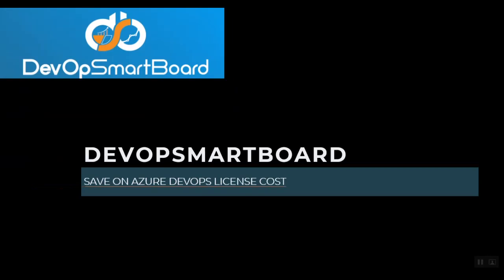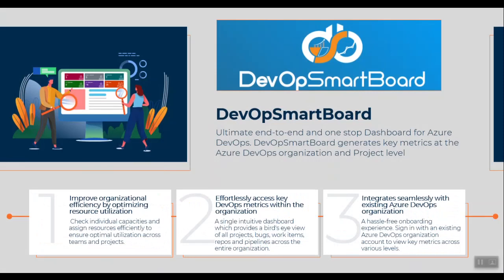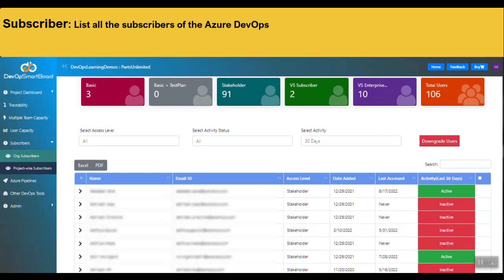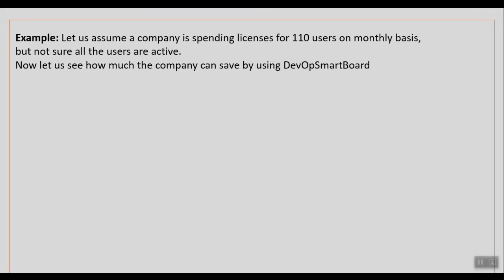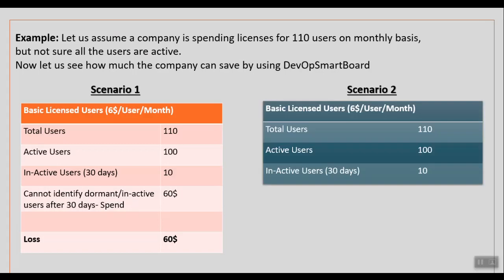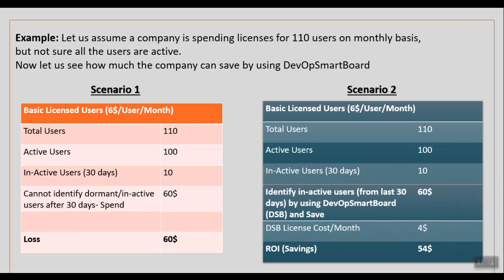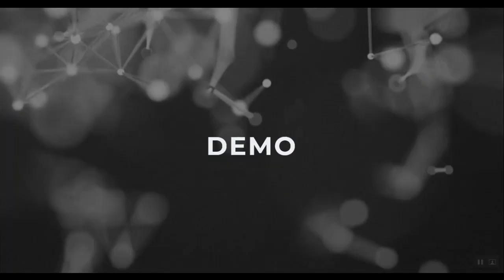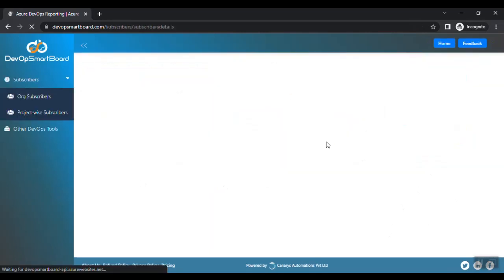How to save cost on azure devops licence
Hi All, in this video I am going talk about how to save in license cost for Azure DevOps by using a tool called DevopSmartBoard